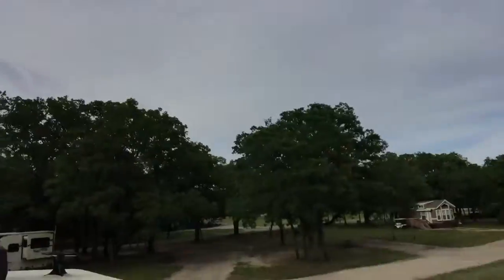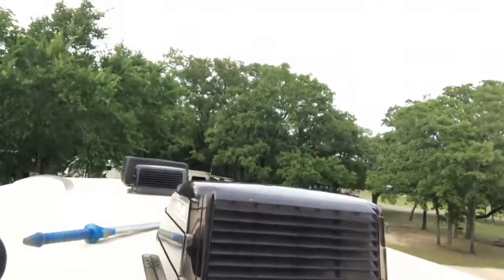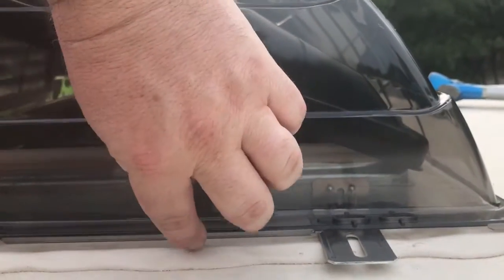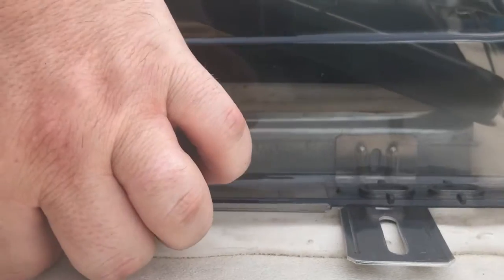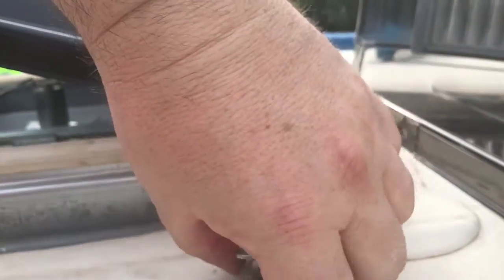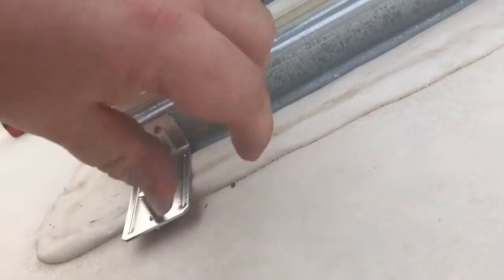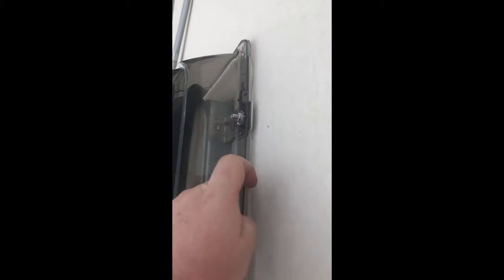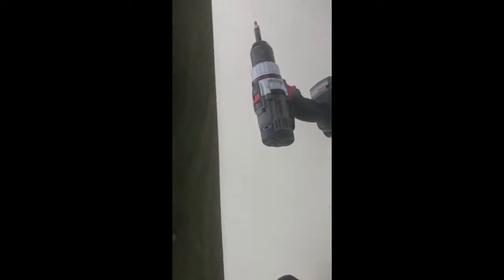Vent Mod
I install a few Max_Air vent covers on the ole 5er.